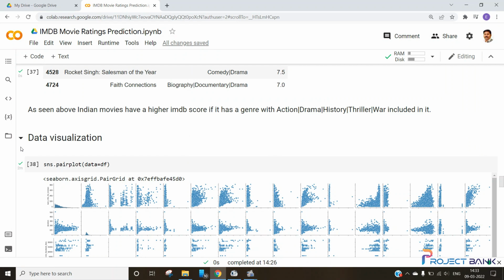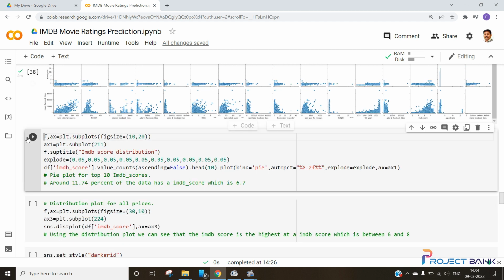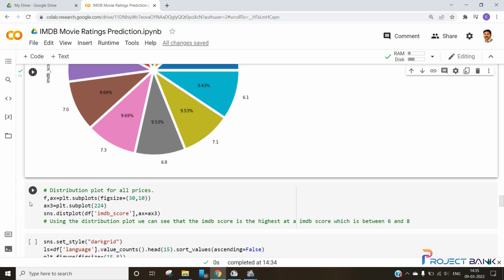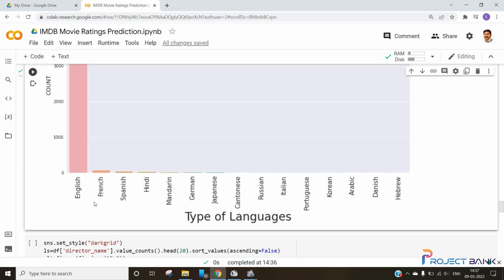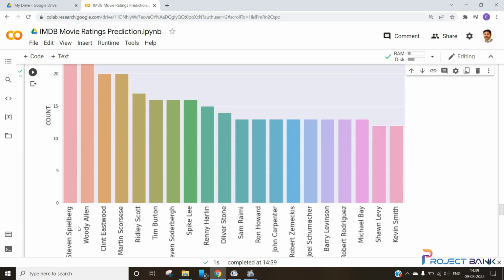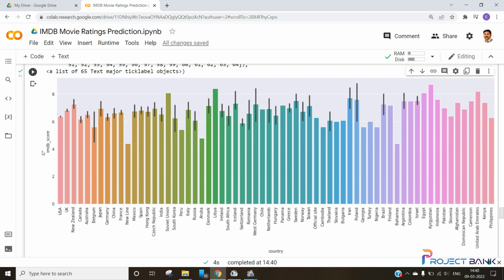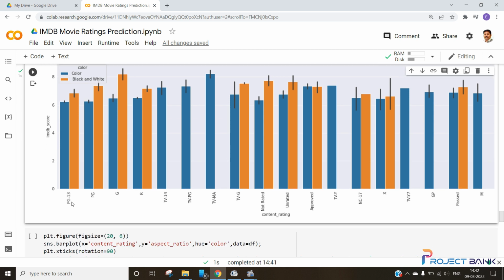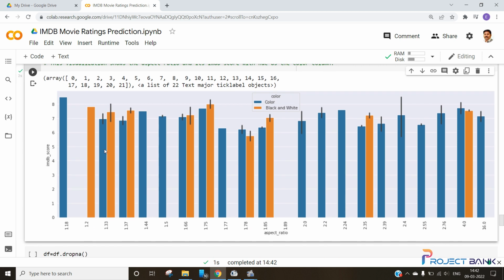3 Data visualization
In this session we will try to visualize the data.